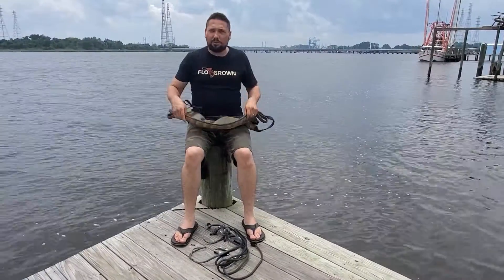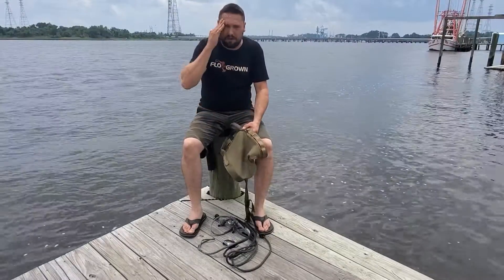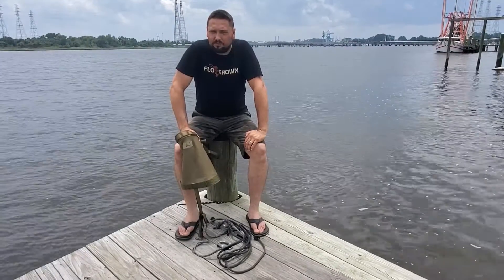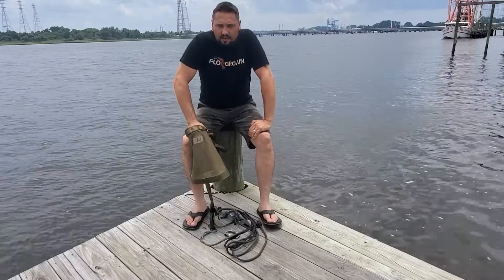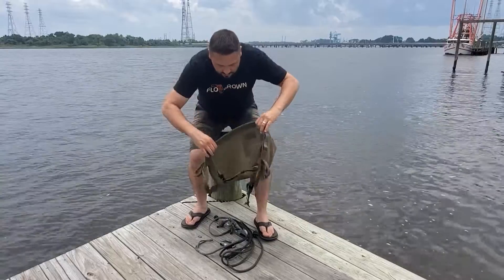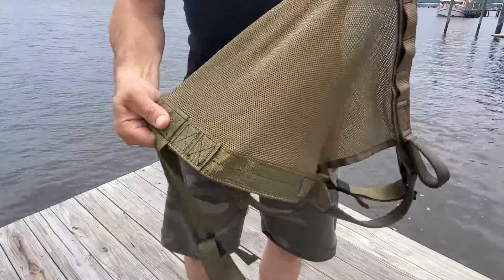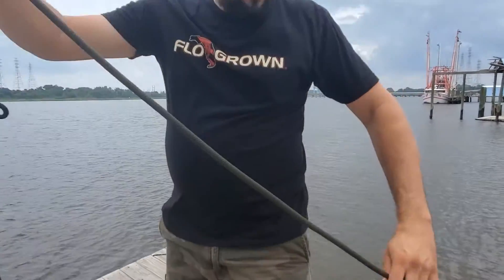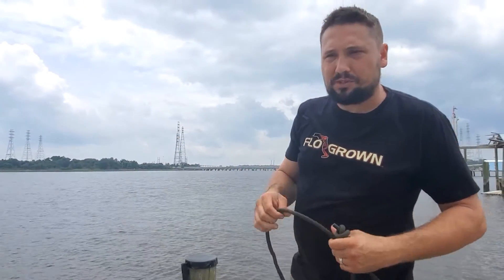Wood Hunting Saddles - Third Party Testing Part 1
Hunting - Tree Saddle testing introduction and overview. (Saddle, Carabiner, Amsteel Bridge, Tether)

This video is a brief overview of our experience with FAS/FBH drop testing and break/tensile testing of our elevated hunting products.

Get the Wood Tree Saddle PASSING experience. Hunt Safe!